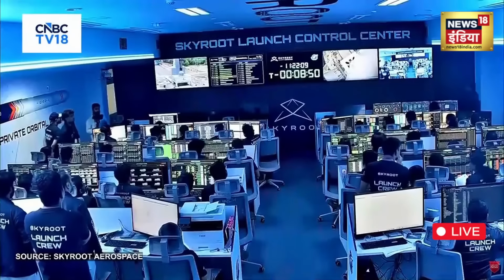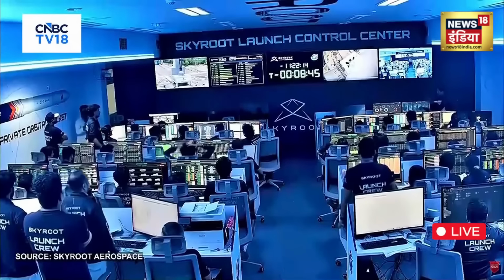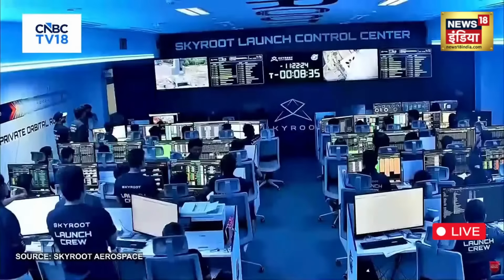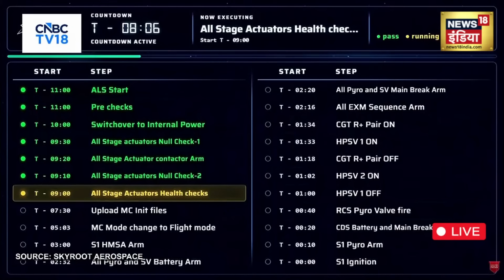Vikram-1 Rocket Launch Today LIVE: स्‍पेस में आज भारत रचेगा इतिहास | America | China | Top News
भारत ने स्‍पेस मिशन को जबसे प्राइवेट सेक्‍टर के लिए ओपन किया है, अतंरिक्ष से जुड़ी रिसर्च की गतिविधियों को गति मिली है. स्‍पेस रिसर्च के लिहाज से 18 जुलाई 2026 का दिन काफी ऐतिहासिक होने वाला है.

Ever since India opened up space missions to the private sector, space-related research activities have gained momentum. July 18, 2026, is set to be a historic day for space research.

न्यूज़18 इंडिया भारत का नंबर 1 न्यूज चैनल है। जो 24 घंटे आप तक देश और दुनिया की हर खबर पहुँचाता है। राजनीति, मनोरंजन, बॉलीवुड, खेल के साथ साथ आप तक वो हर खबर हम पहुँचाते हैं जो आपके लिए महत्वपूर्ण है।

News18 India is India's No.1 hindi News Channel. We bring you the latest, most relevant and the news that concerns you from all over the world. Politics, Entertainment, Bollywood, OTT, Sports, News to Use, Technology, all the news that is important for you to know, we bring you that.

news18 india live, hindi news live, bengal politics, maharashtra rain, sutlej controversy, ram mandir donation controversy, US Iran war, delhi monsoon, delhi rains, pm modi launches hydrogen powered train, sonam wangchuk protest, nda meeting, punjab political rift, uttar Pradesh election 2027, akhilesh yadav pda yatra, cm yogi ghaziabad visit, rahul gandhi dehradun visit, sanskrit language controversy, pakistan unrest